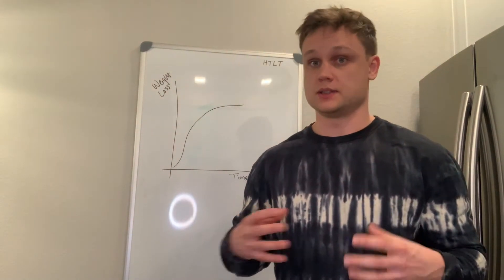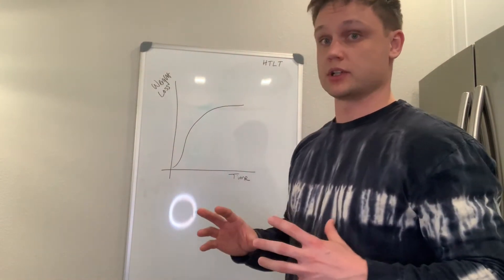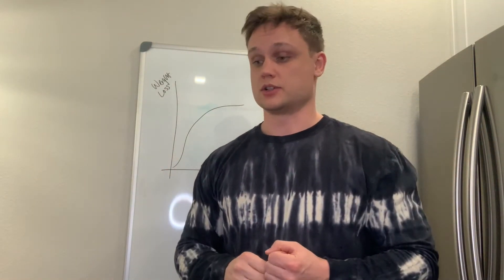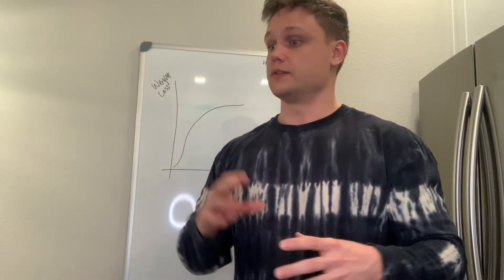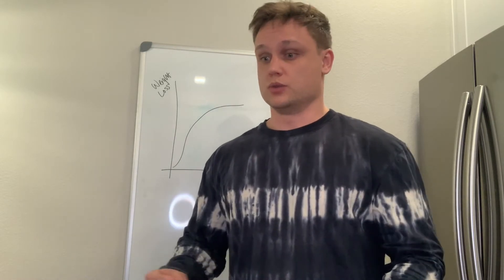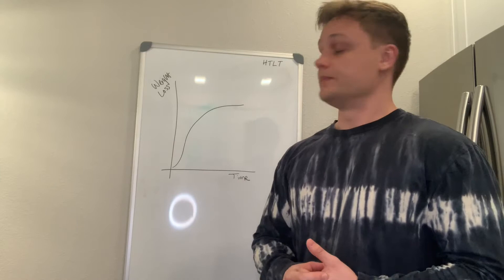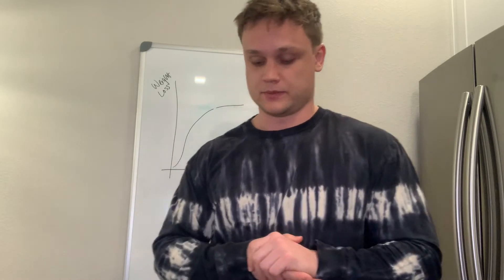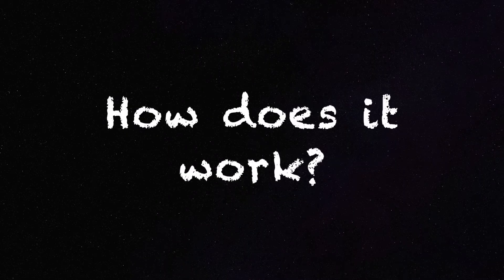The Power of a Calorie Deficit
In this video we'll learn about calorie deficits and how they may be able to help you achieve your goals.